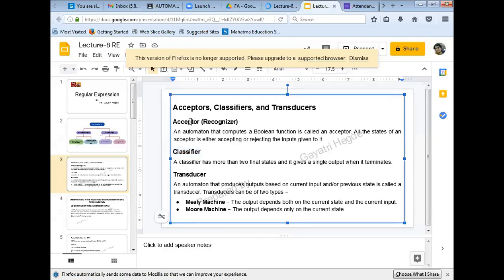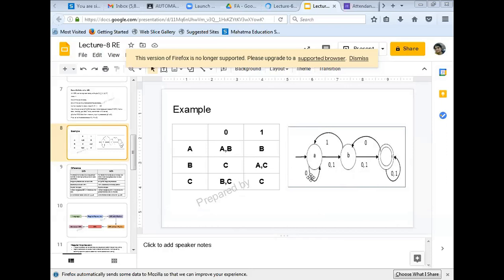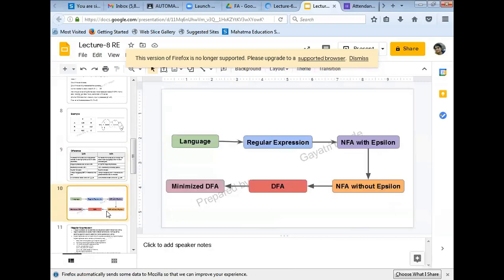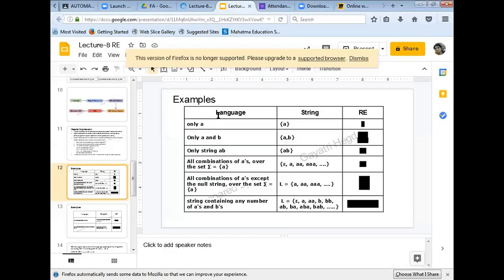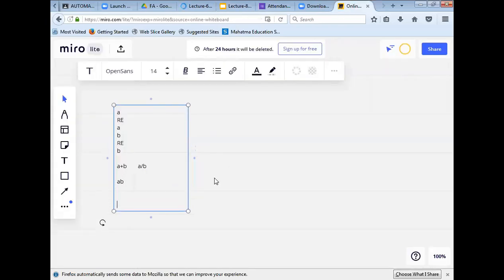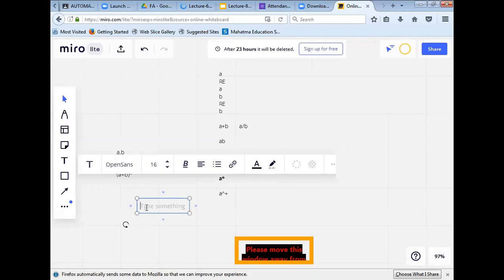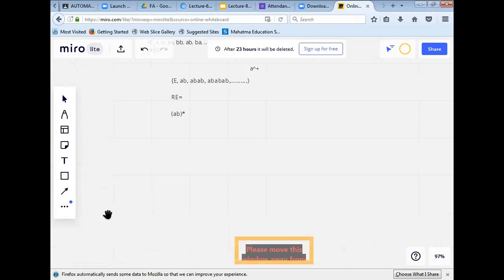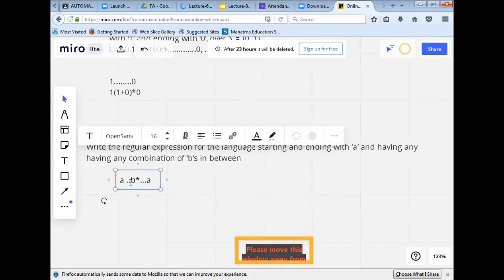Automata Theory(AT/TCS)-Lecture 8 Regular Expression